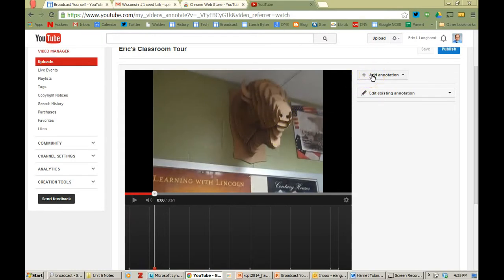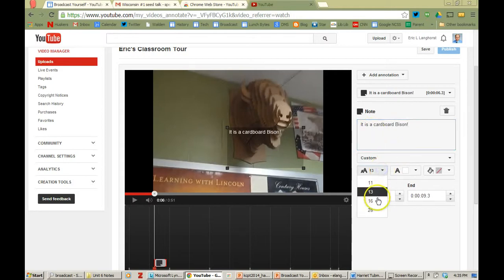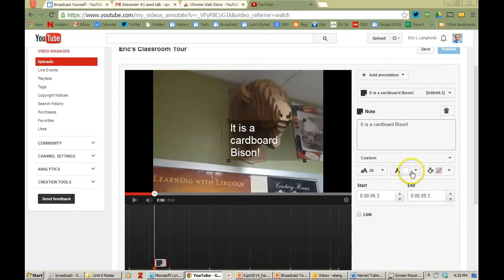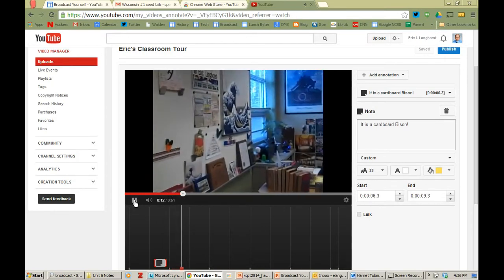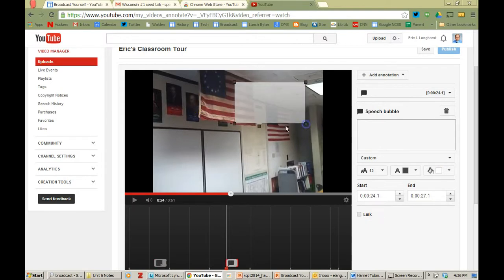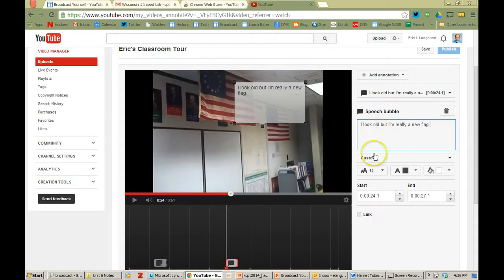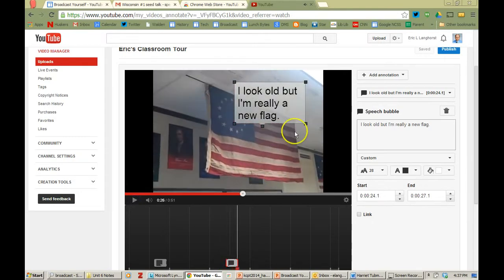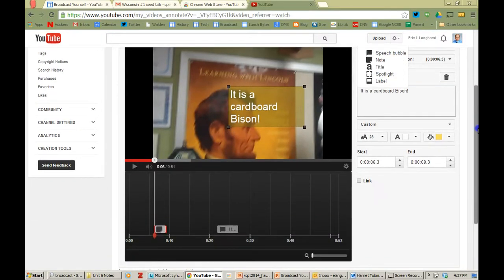Adding Annotations to a YouTube Video Tutorial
A quick tutorial demonstrating how to add annotations to a YouTube video.

The video was created by Eric Langhorst, a Google Certified Teacher who lives in Liberty, Missouri.